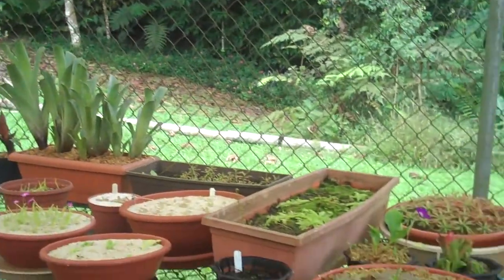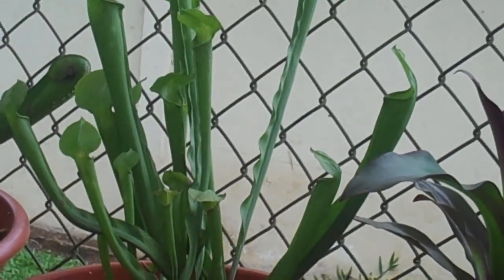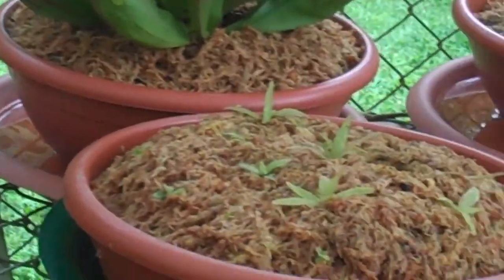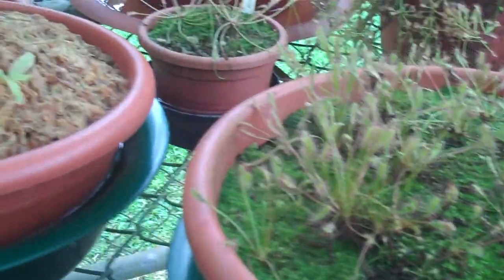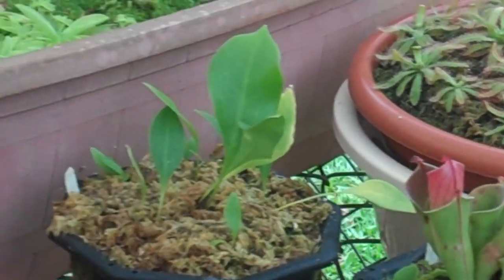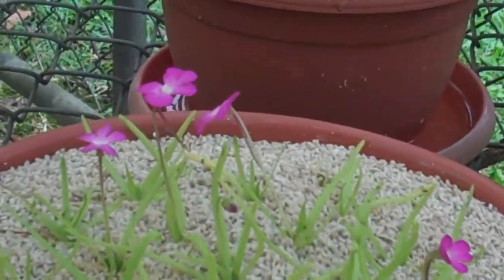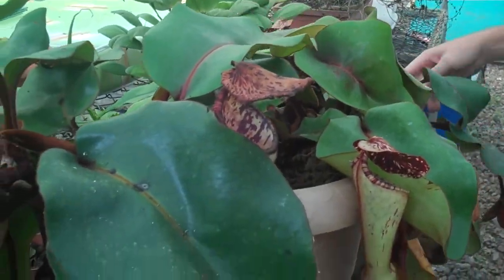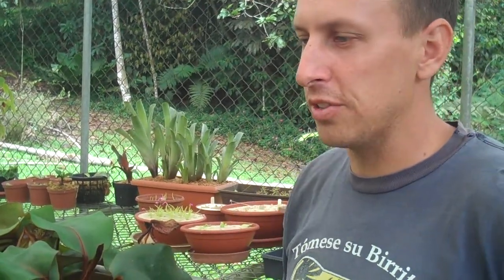Carnivorous plants at the CRARC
Brian Kubicki shows his carnivorous plants at the CRARC